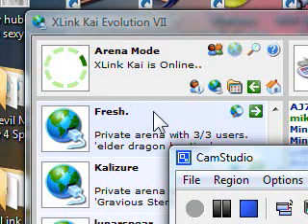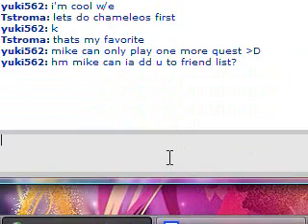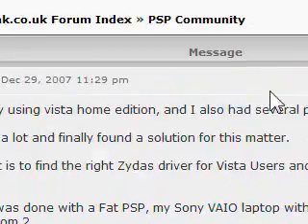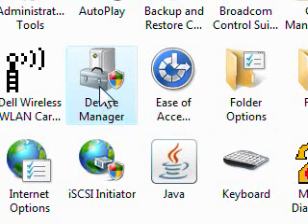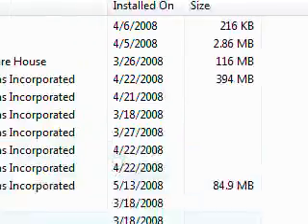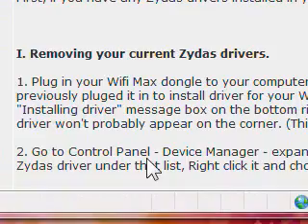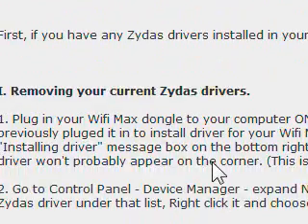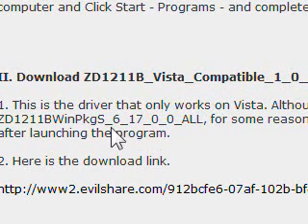how to fix the ZDWLAN ULITILTY problem pt.1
PLEASE READ!

i made an site for anyone willing to join me in making a photoshop site, this site is made to help people with all the adobe and photoshop needs!, please join and support me, thanks,

UPDATE!

HERE A LINK I FOUND THAT WILL HELP YOU GUS, ENJOY! ALSO DUE TO THE FORUM I USED TO HELP WITH THIS WAS DELETED THERE IS NO WAY OF FOLLOWING THAT GUIDE, SO USE THE LINK BELOW AND THAT SHOULD EVERYONE OUT.